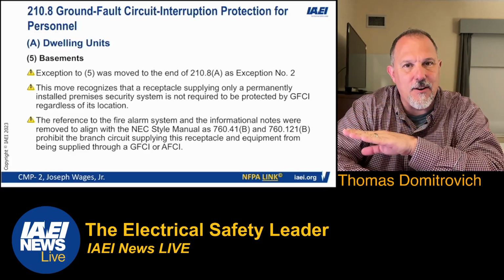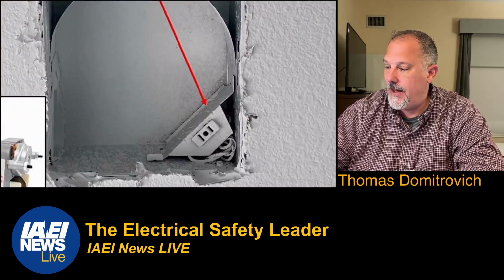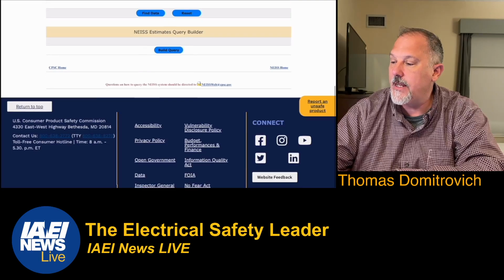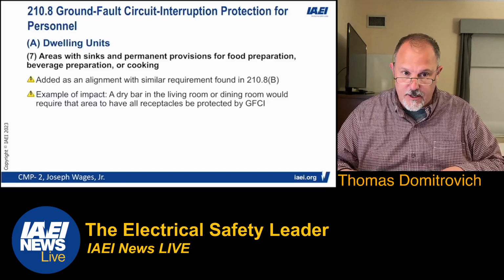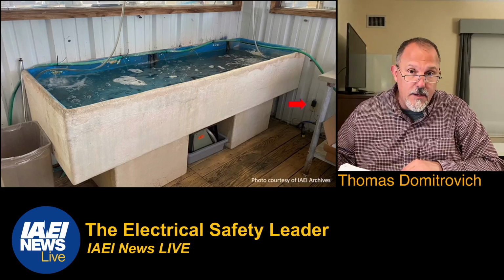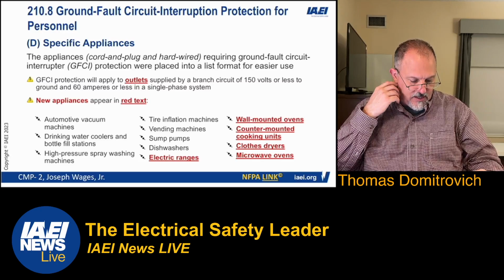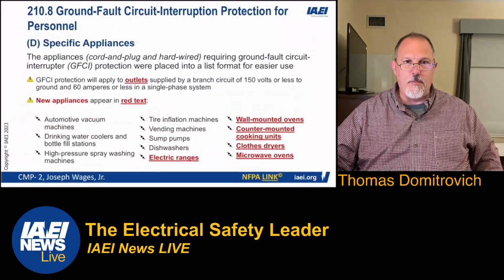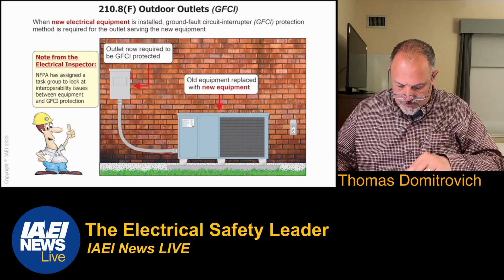210.8 Ground-Fault Circuit-Interrupter Protection for Personnel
This IAEINewsLive will take a look at the requirements found in 210.8 for GFCI protection as it relates to the 2023 edition of the NEC. Let's celebrate electrical safety month by focusing on the hazard that takes the most lives in the electrical industry.